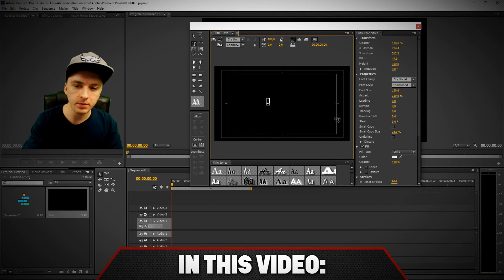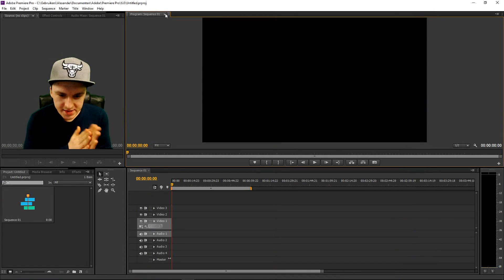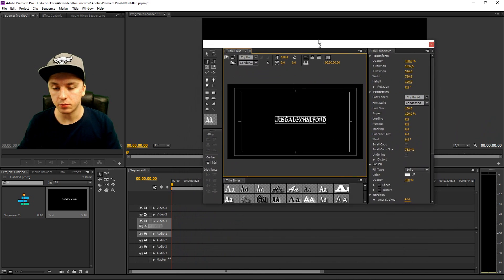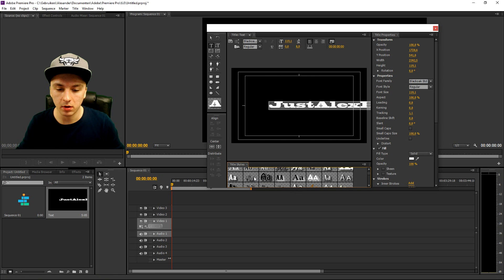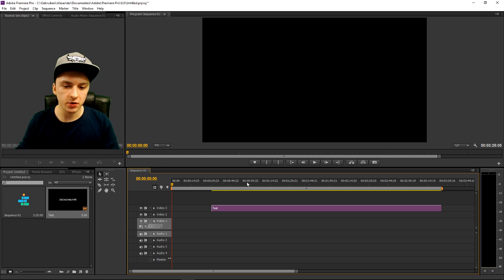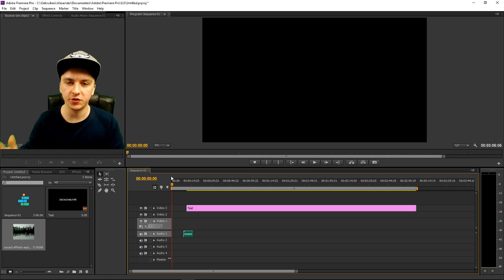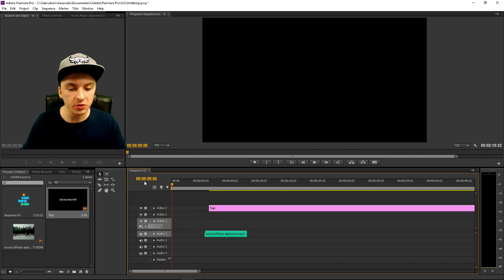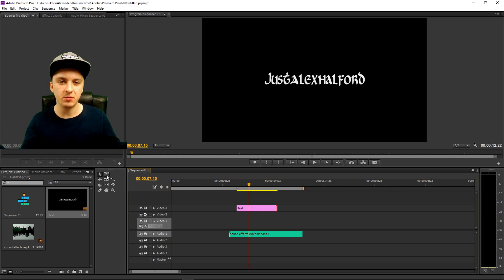Adobe Premiere Pro CC: How To Make An Intro - Tutorial #1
- - In this video I'll be showing you how to make an intro. It's done in the video editing software called Adobe Premiere Pro CC.
You can use Adobe Premiere Pro CC, CS4, CS5, and CS6.

~ JustAlexHalford